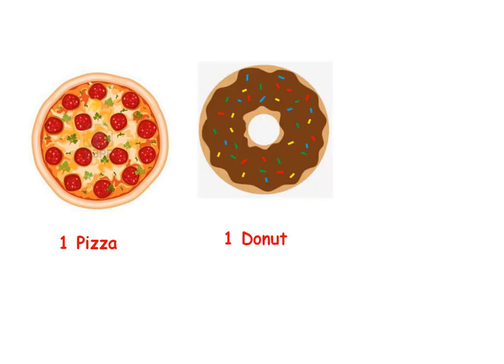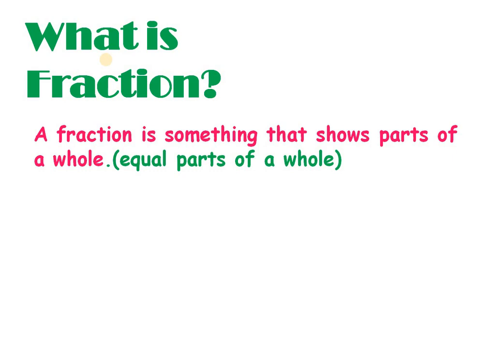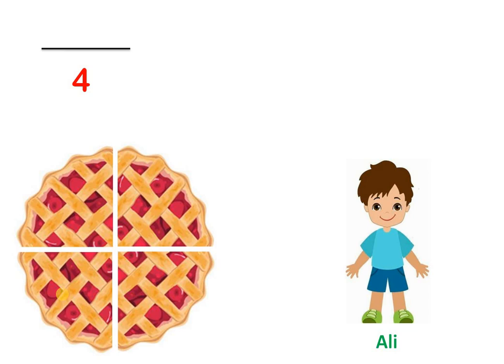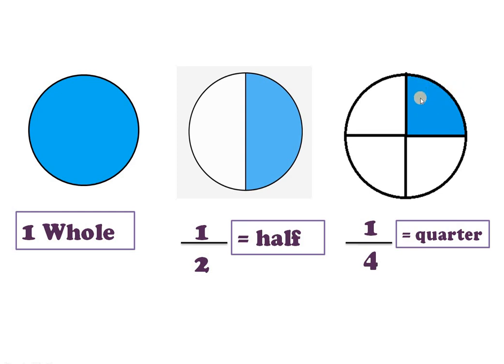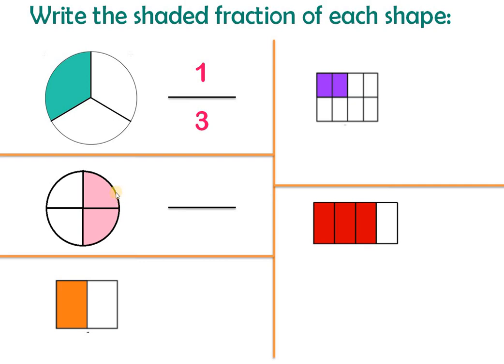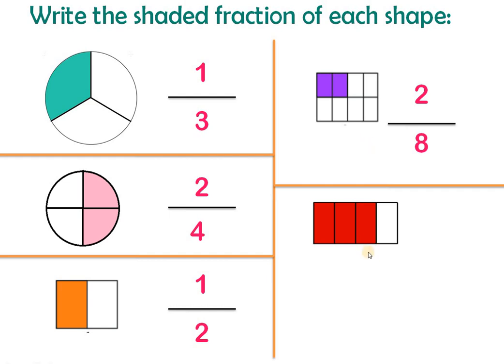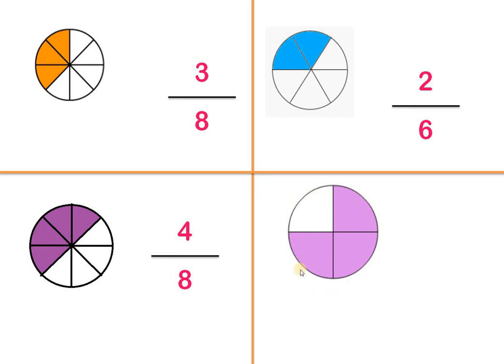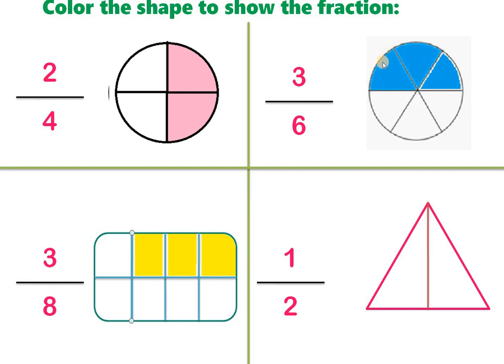Fractions Ramtha International Academy First Grade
Fractions
 Ramtha International Academy
 First Grade